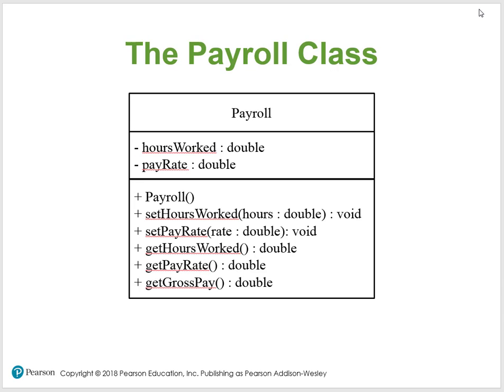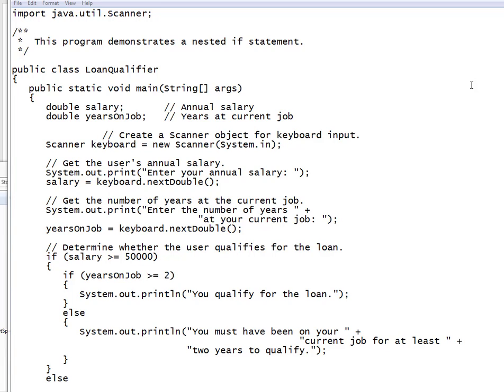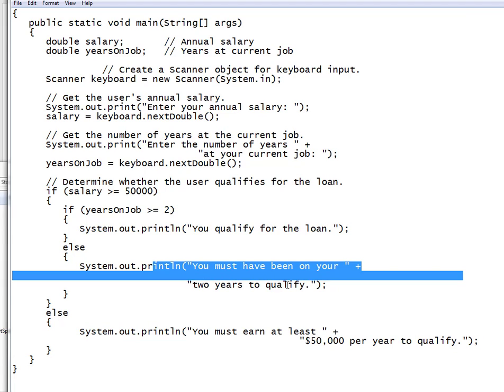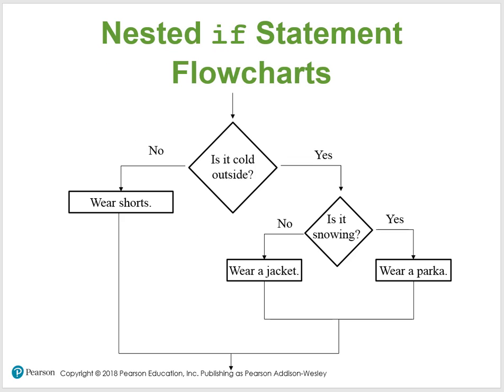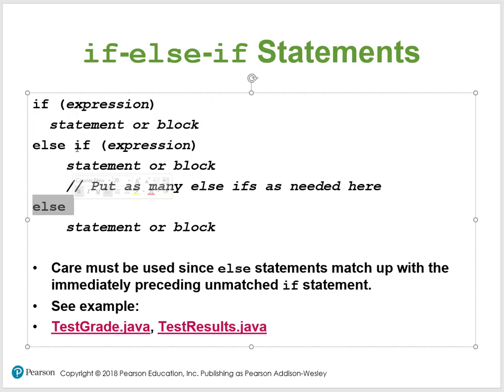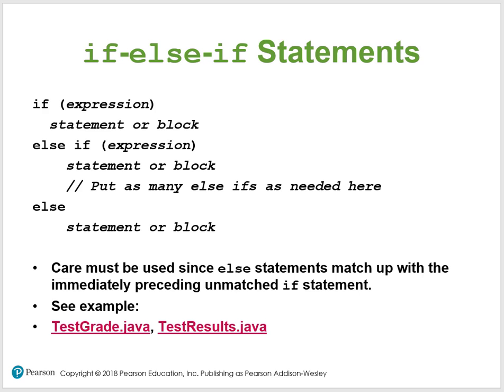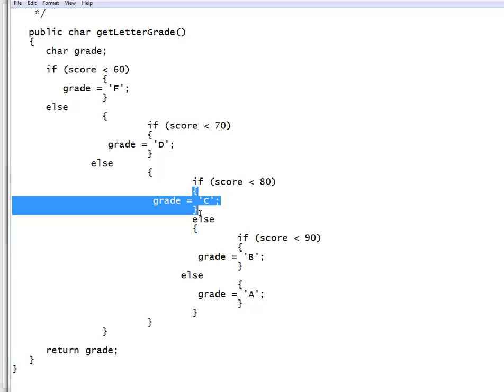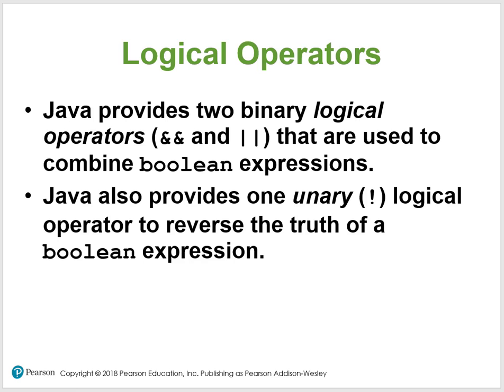COSC 1437 - Chapter 4 - Decision Structures Part C